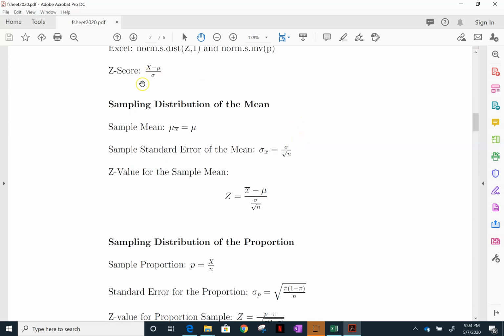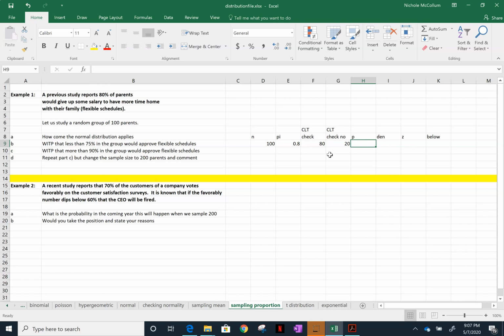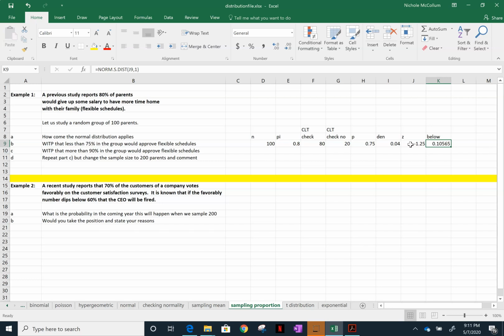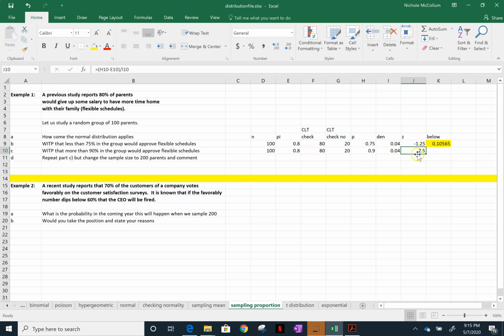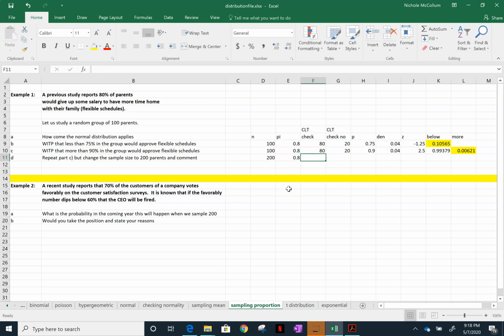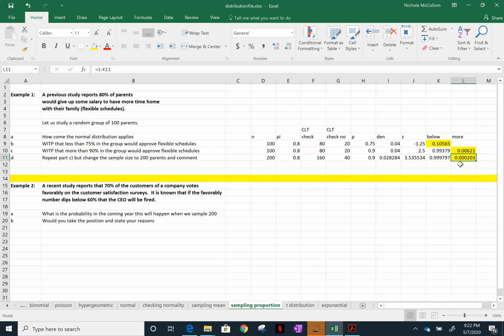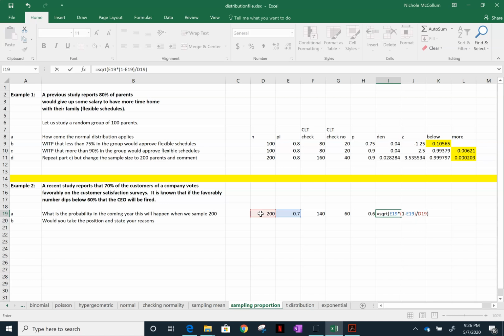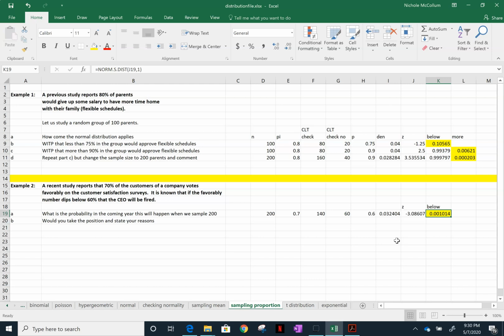Sampling Distribution for Proportion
Examples of sampling distribution for proportion.